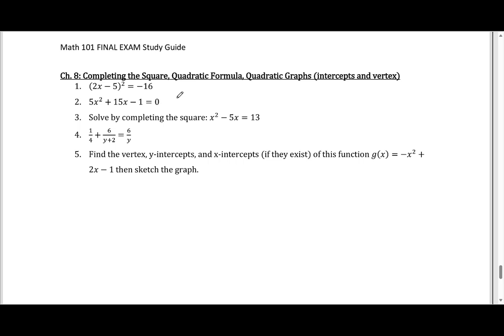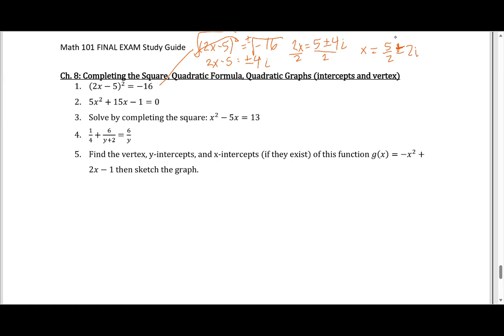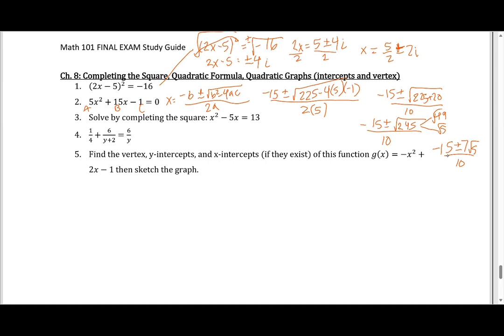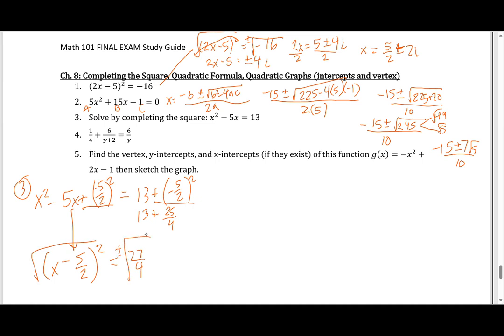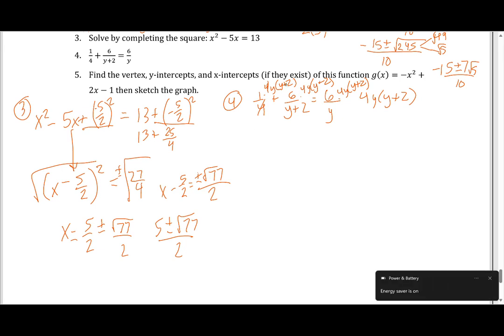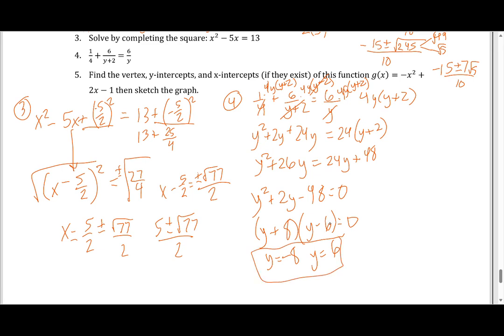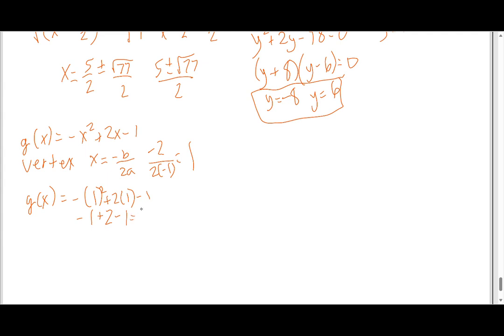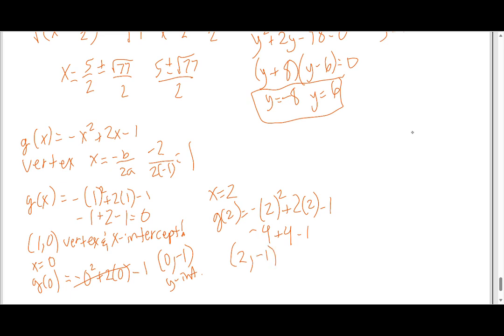Math 101 Final Review Solutions Chapter 8